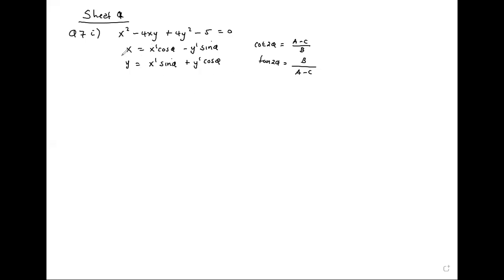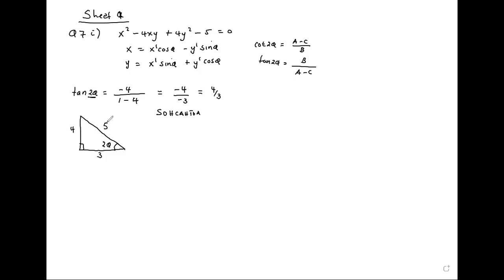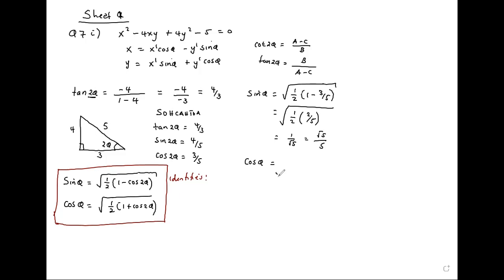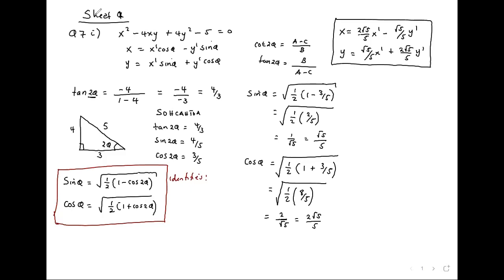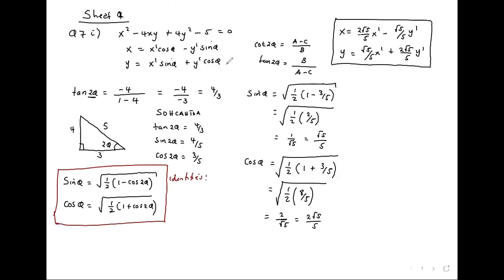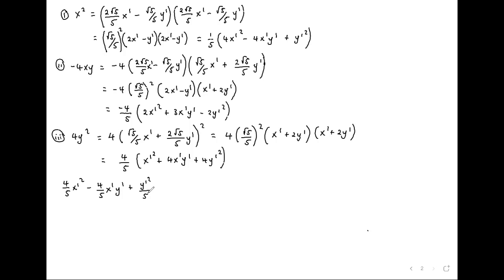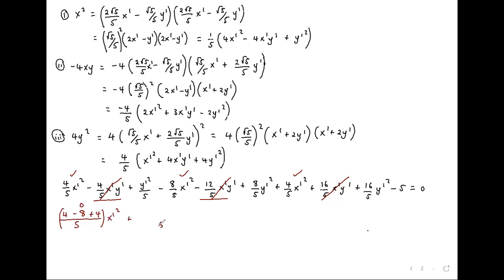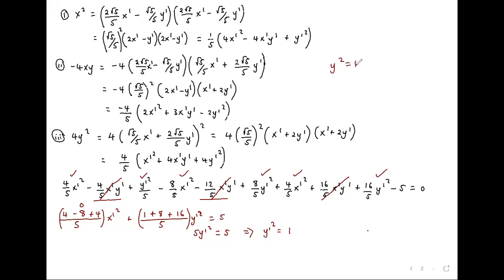Rotation of axis with unknown angle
Tutorial sheet 1 question 7i